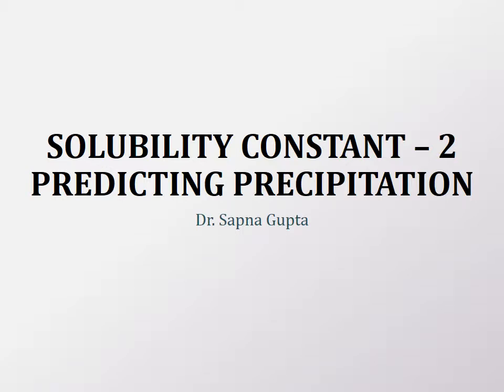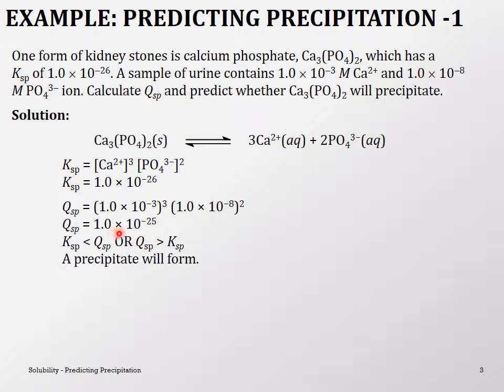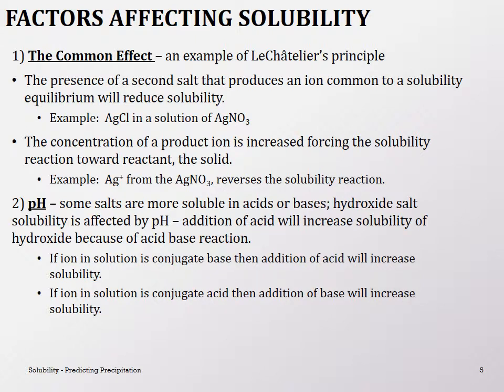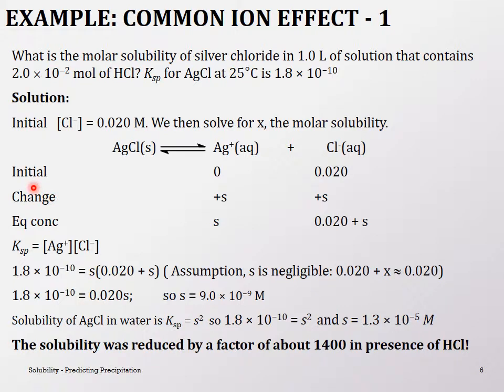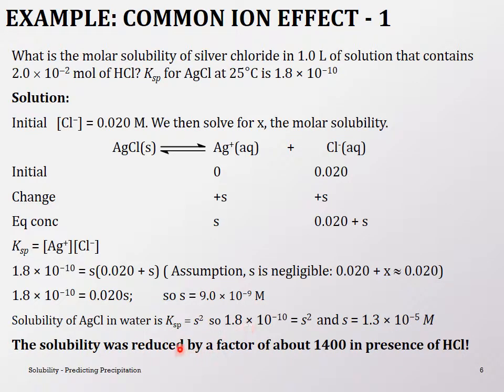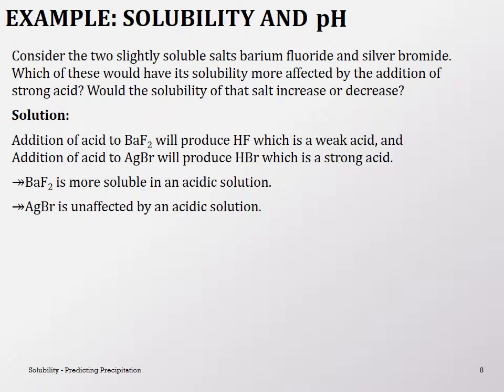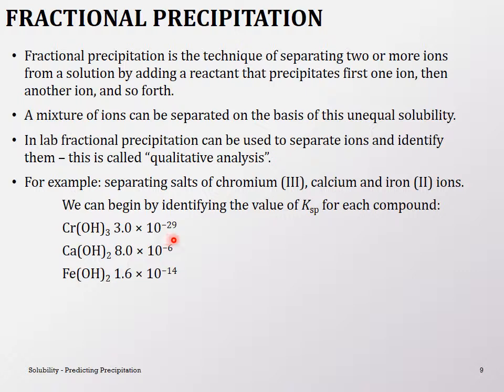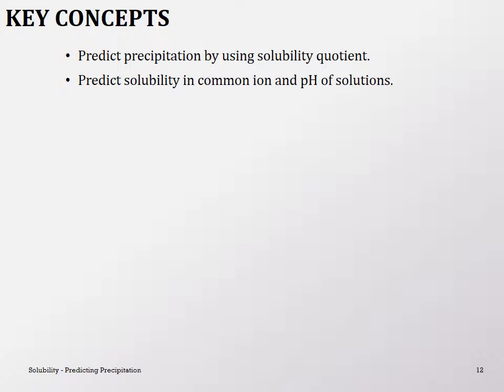GenChem2-PP16-02SolubilityPredictingPptionA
Predicting precipitation, common ion effect